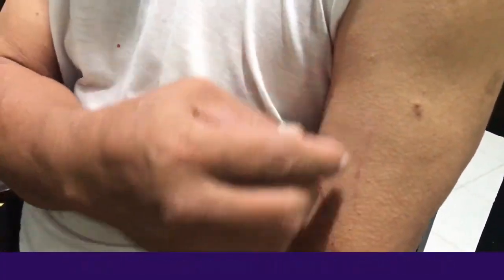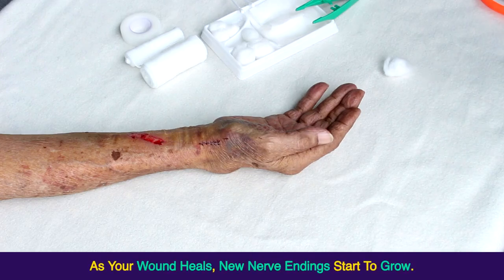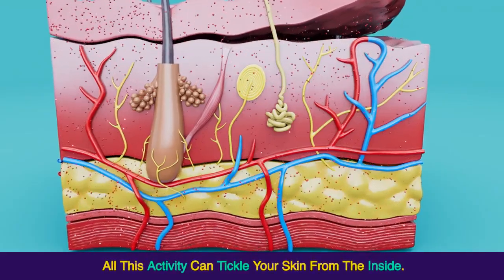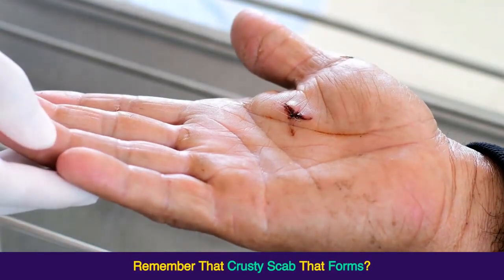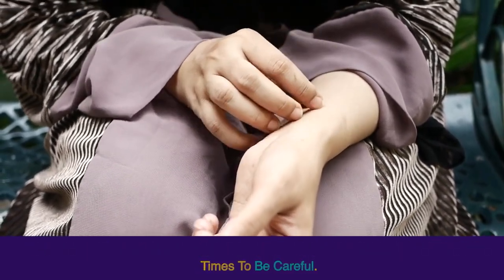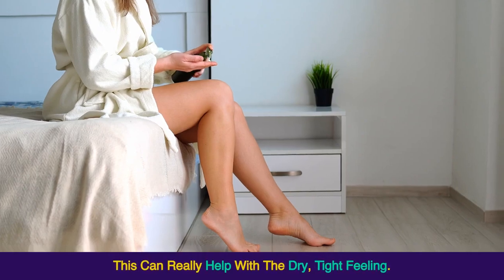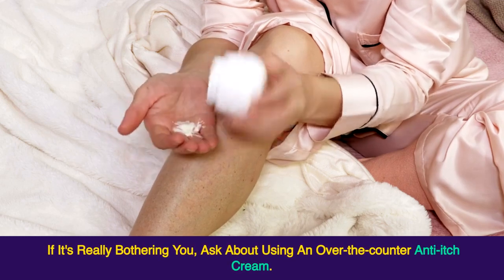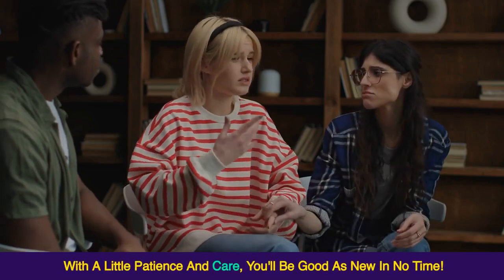Why Do Healing Wounds Itch? | Tips to Soothe the Scratch!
👉👉Calendula cream provides rapid healing of wounds, bed sores, pressure sores, scrapes and chafing. 👈👈ad

Ever wondered why wounds get so itchy when they're healing? It's a fascinating part of your body's repair process! When you get a cut or scrape, special chemicals are sent to the wound, which can make your skin feel itchy. As your wound heals, new sensitive nerve endings grow, and skin cells move around, causing that annoying itch. Increased blood flow and forming scabs can also contribute to the sensation. While itching is a good sign of healing, avoid scratching to prevent damage. Keep the wound moist, use clean bandages, apply cold packs, and wear loose clothes. If itching is severe or signs of infection appear, consult a doctor. Patience and care will have you feeling better in no time!
Welcome to  Vibrant, Healthy, and Fit Official Youtube Channel is to share scientific knowledge and personal experience related to a healthy lifestyle. So, everyone will live a healthy and productive life!

💖Information :
👉Video by Vibrant, Healthy and Fit